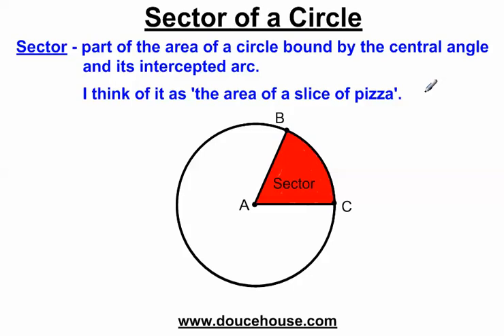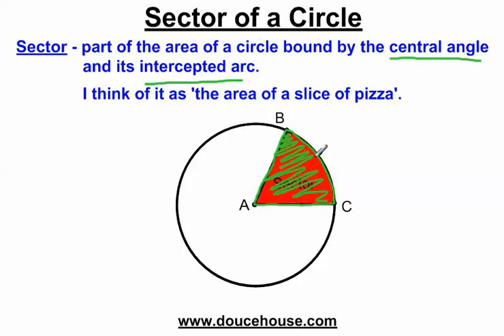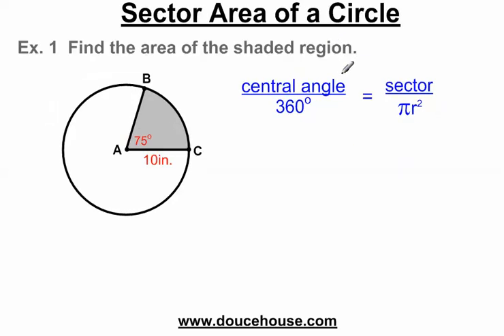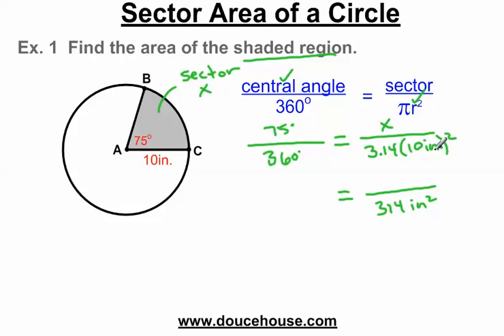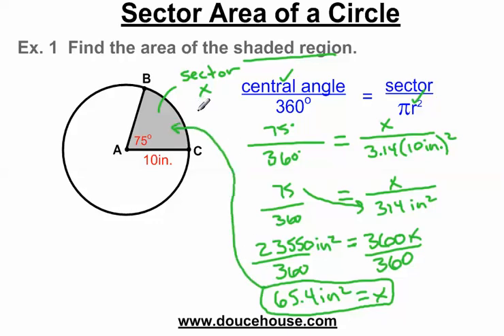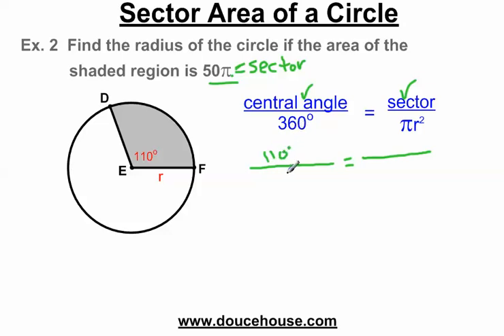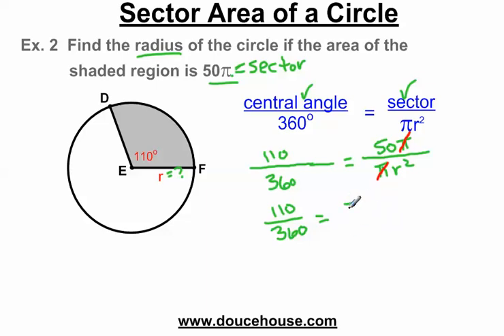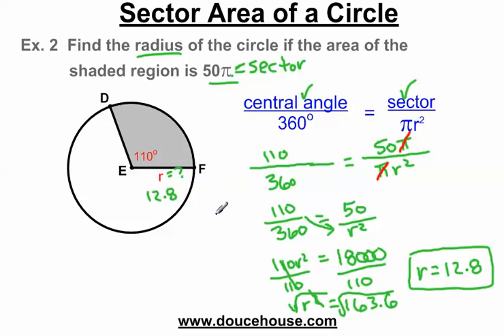Finding Sector Area of a Circle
for more videos like this.  In this video, I explain the definition of a sector and how to find the sector area of a circle.  I work 2 example problems, one for finding the sector of a circle and the other to find the radius of a circle with a given sector area.